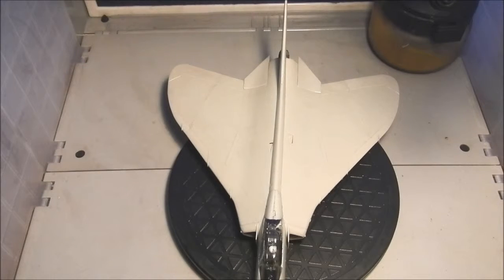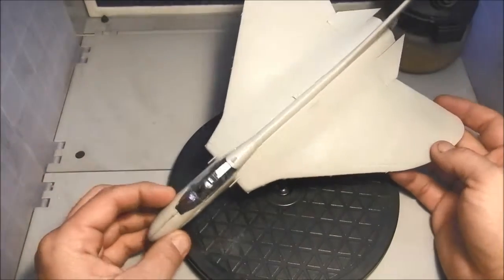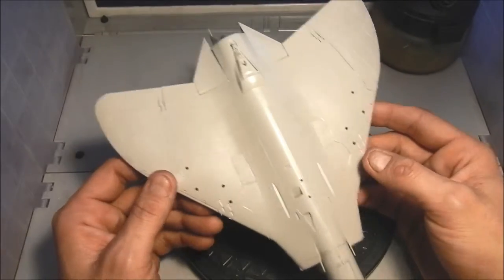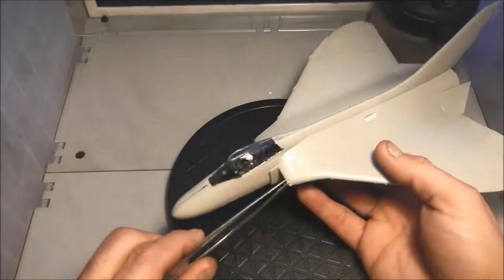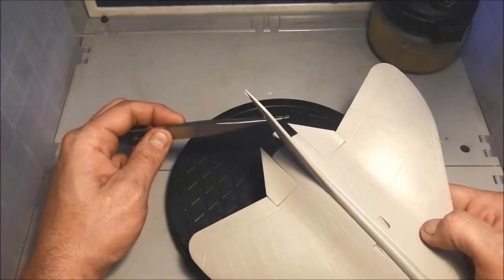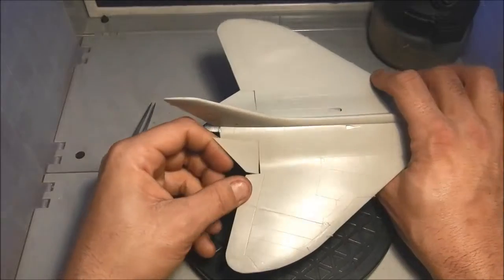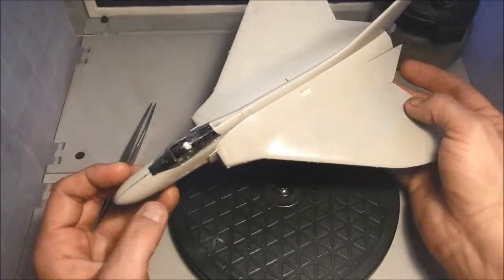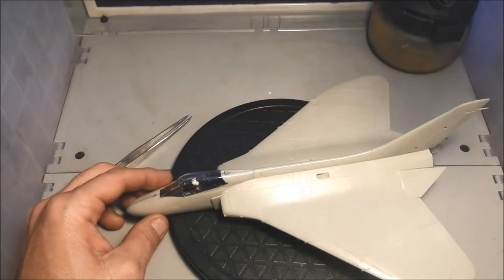Carrier Aircraft Group Build Update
Update #1 for F4D-1 Skyray entry into Jake Cutter's Carrier Aircraft of the 20th Century Group Build